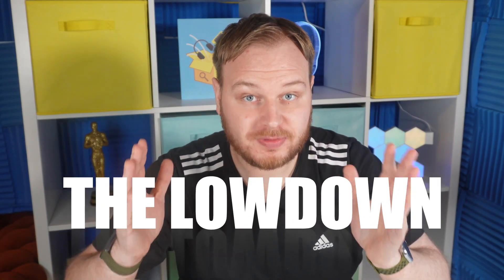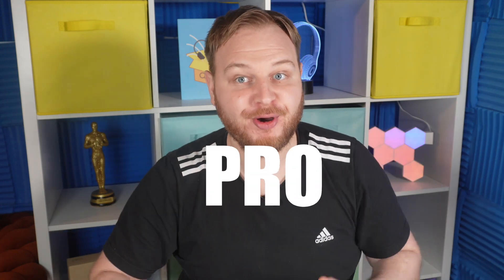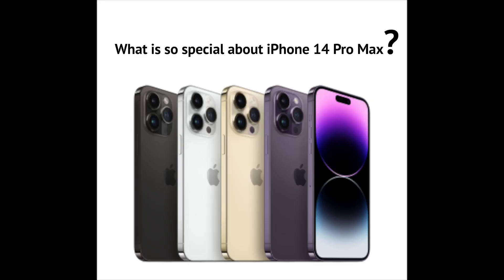WHAT is Best in iPhone 14 Pro Max?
If you're looking for the best iPhone 14 Pro Max, then this video is for you! We'll take a look at all the key features of this new phone and help you decide if it's the right phone for you. After watching this video, you'll have a better idea of what the new iPhone 14 Pro Max has to offer!

🔶 1 Sub = 10 more videos for you!

Welcome to The Big Reviews YouTube channel.
You can watch it before you buy it and learn more about new tech products on this channel.
Don't waste your money!  Let me help you find honest product reviews.

- New VIDEO! Published on Weekends!
- Interesting Product Reviews
- Product Discounts and promotional offers!
- Support and help for all reviewed products.
and more .. I can't tell you everything now ;)